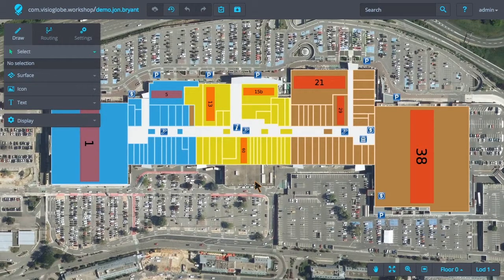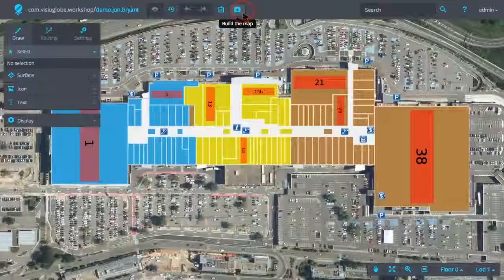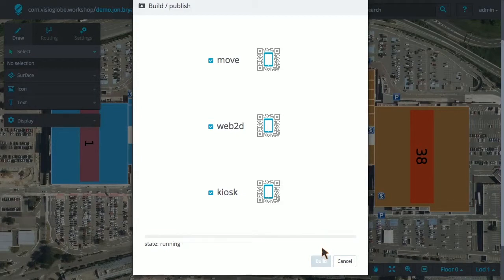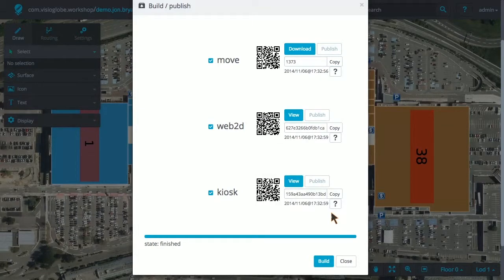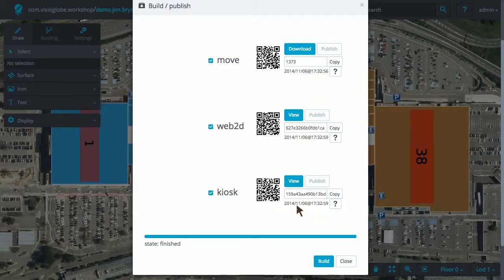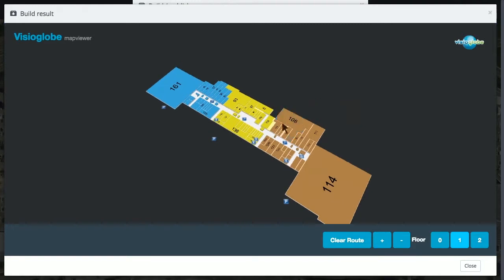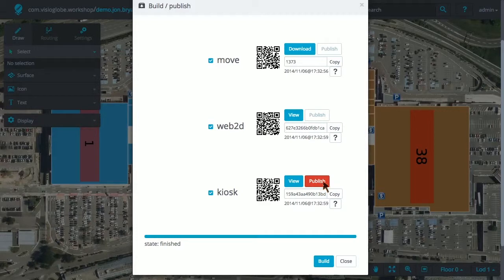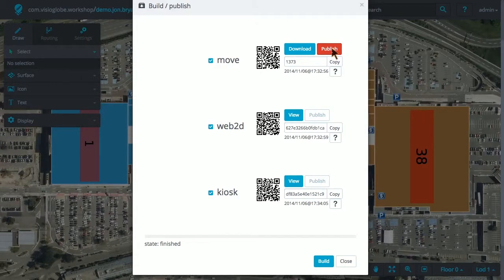VisioMapEditor - Build and Publish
Visioglobe - VisioMapEditor v2.0 tutorial

- Build a map
- Publish a map